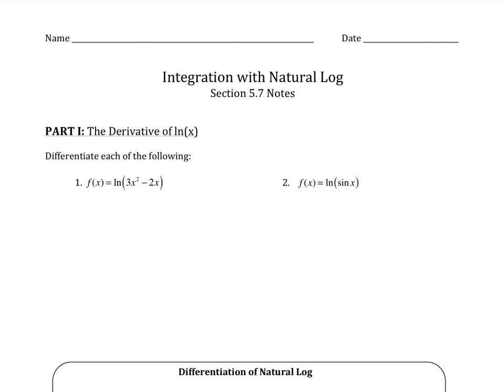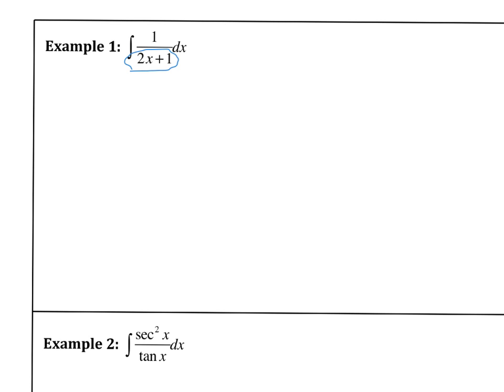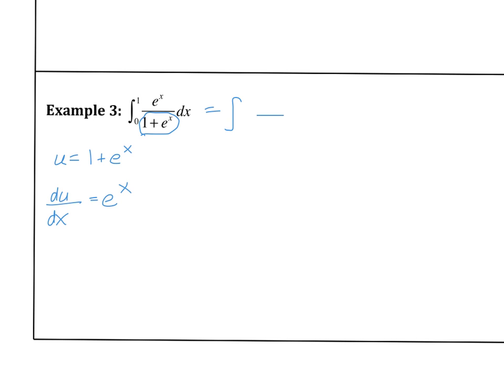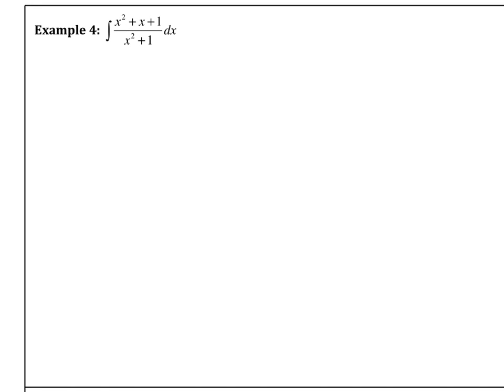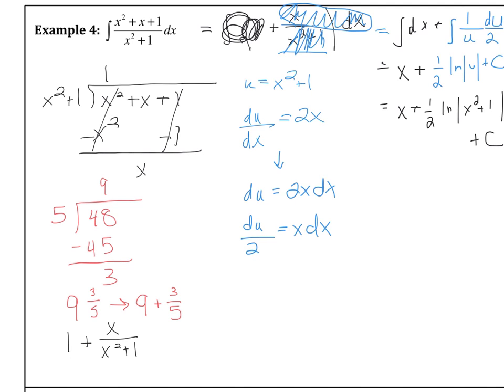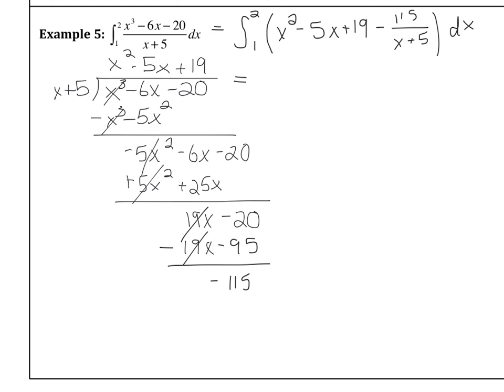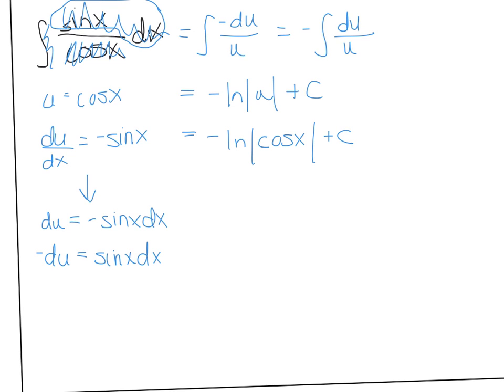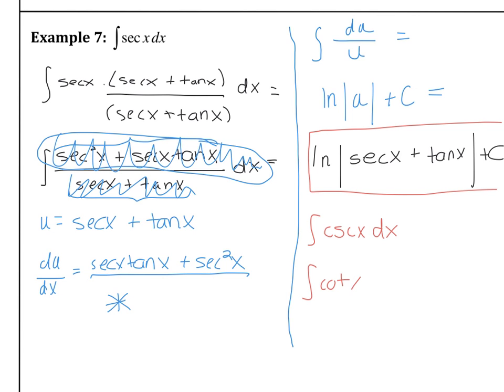5.7 Notes (Natural Log Integration)